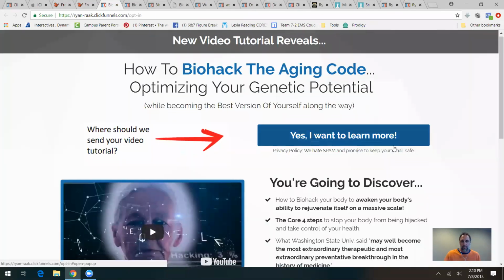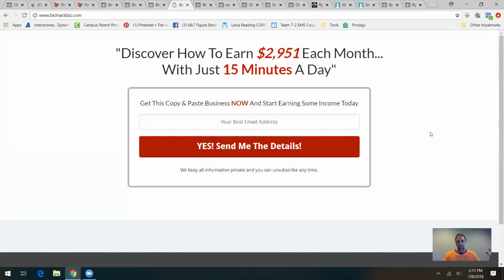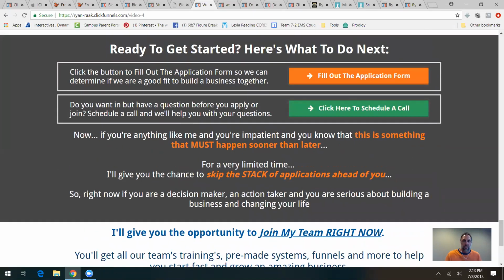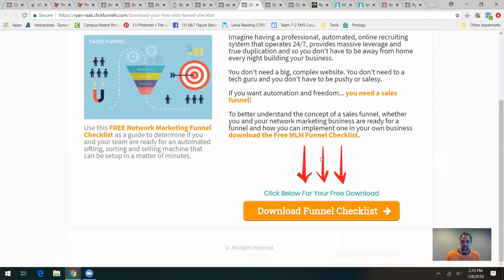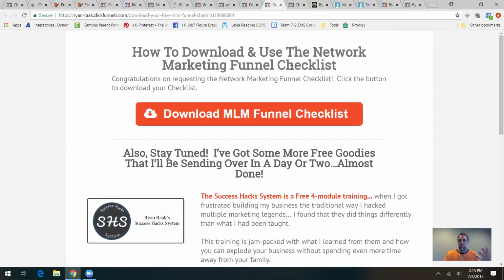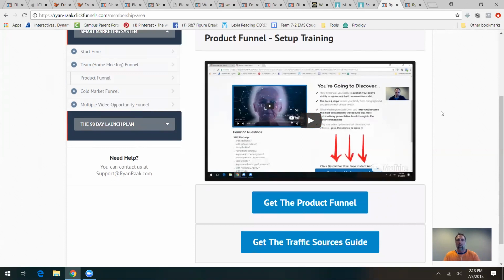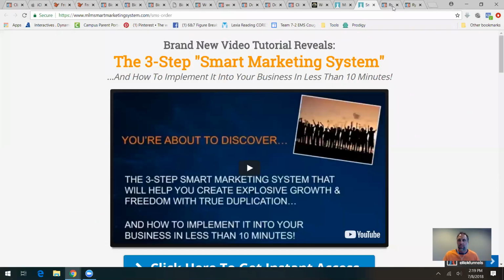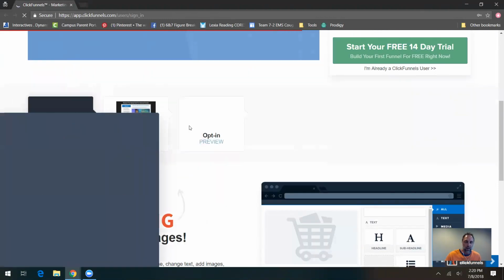Network Marketing Funnels | How To Use Funnels To Build Your Network Marketing Team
In this video I show you a couple different ways to use network marketing funnels to build your team. I personally use click funnels but you don't have to.

I'll show you the exact network marketing funnels I'm using right now to build my network marketing business. You'll learn that the three main types of network marketing funnels that you need.

Other Network Marketing Funnels Training

I would also recommend checking out my MLM Funnel Checklist to help you get started with network marketing funnels.

These are the best mlm funnel examples & network marketing funnel examples!

For more network marketing training and tips like this you can also...

Most network marketers attempting to use funnels are doing it wrong! ⚡[FACT] ⚡

For more network marketing training and network marketing tips like this you can also...